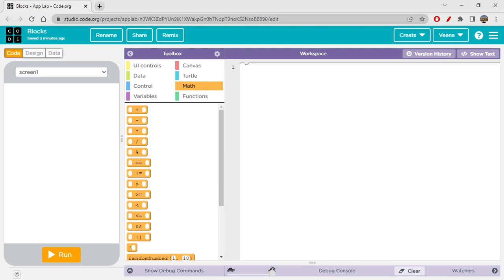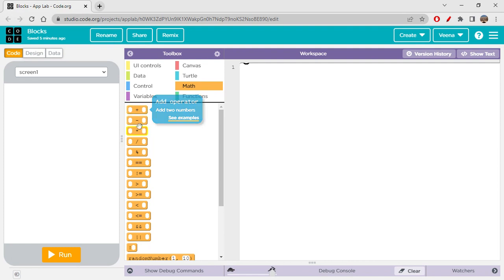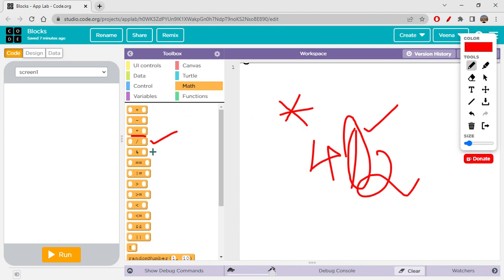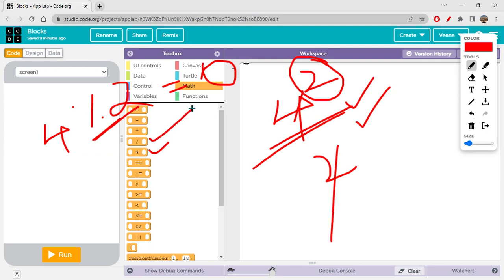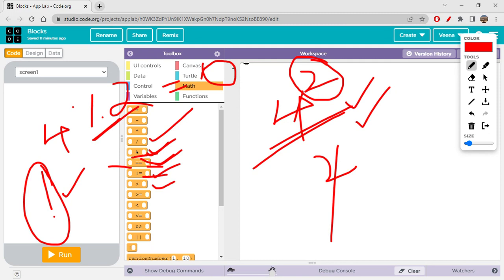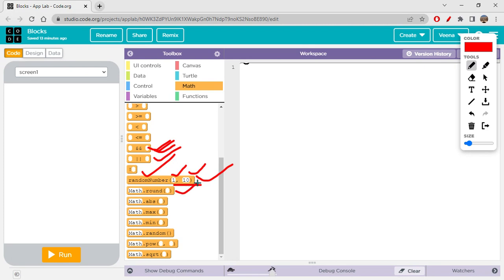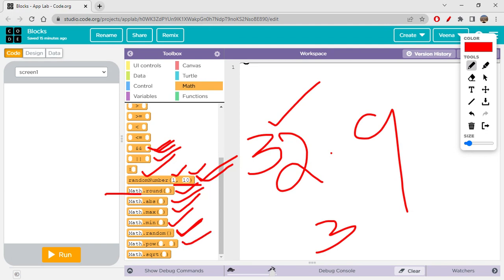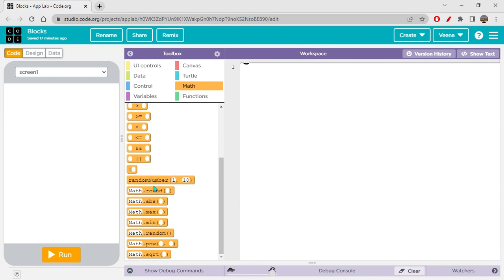Math blocks of code.org explained - (Part - 3)